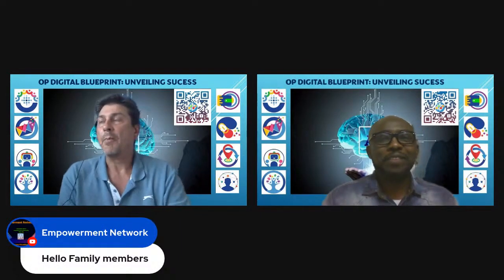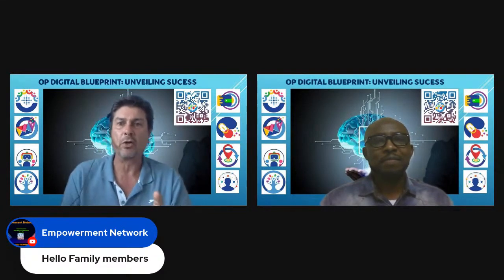ONet what is it, why use it and what does it include onpassive 18/7/23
O-Connect (launching soon.  The Only Web Based Technology - No download, No plugin.

*ONPASSIVE* AI company brings in a competitive advantage, innovation, and fresh perspectives to business and technology challenges.

We are here to accelerate innovation and transform businesses from strategy to designing, implementation, and management. ONPASSIVE AI-based Startup is the only Total Internet Solutions (TIS) company with a complete ecosystem of AI-driven applications and tools.

Tagged as the first-ever robust Smart Business Solution (SBS), ONPASSIVE is the one-stop solution for all your innovative and technological necessities.

WE ARE IN IT TO WIN IT!

(for ***FREE***products- O-Mail; O-Net, O-Trim)